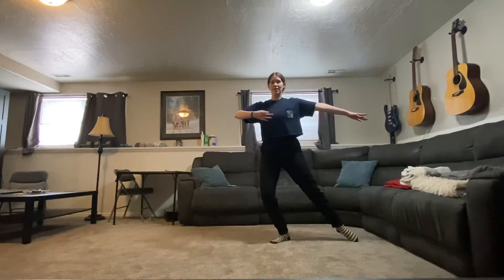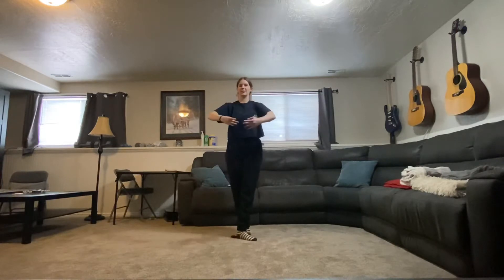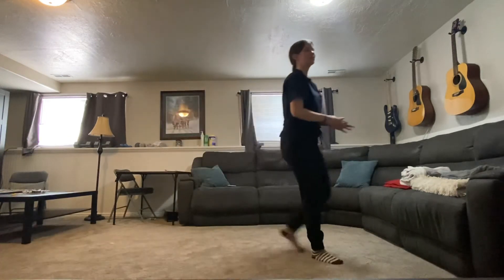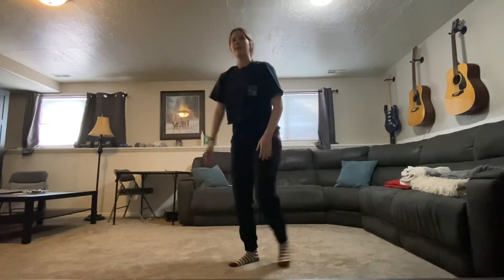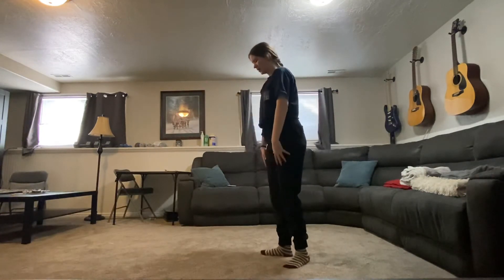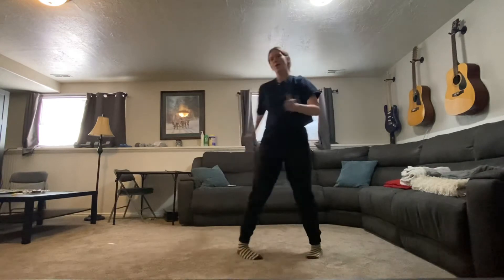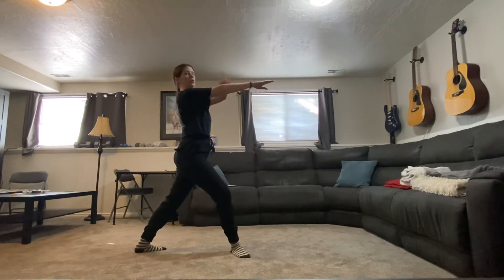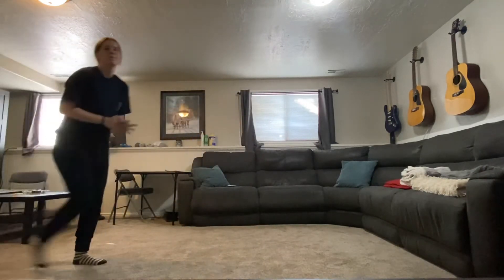Seussical JR - It’s Possible Lyrical dance choreography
Seussical - It’s Possible Lyrical dance choreography